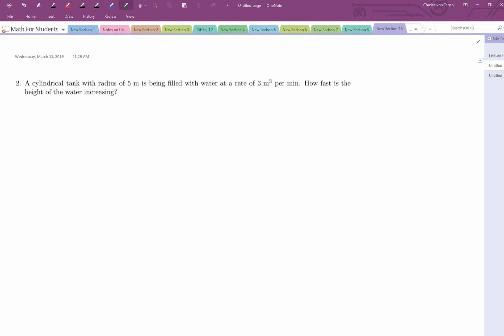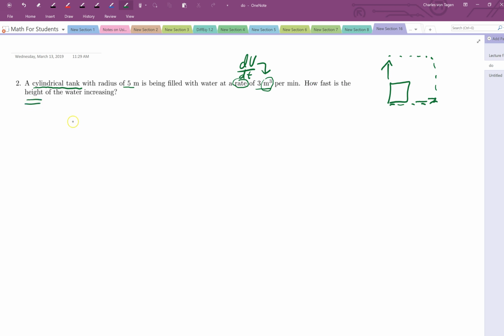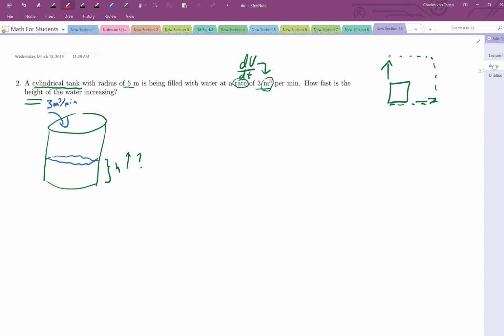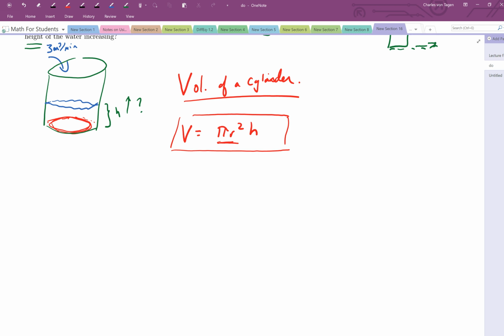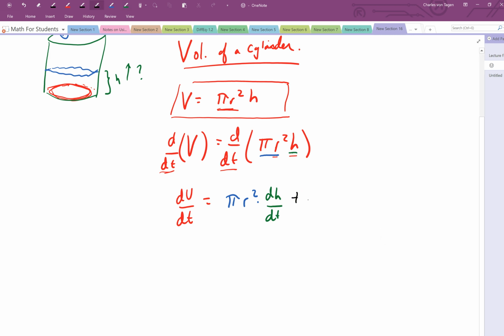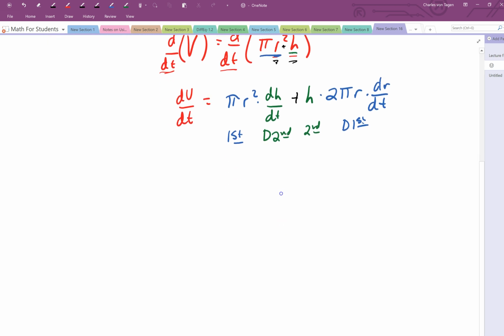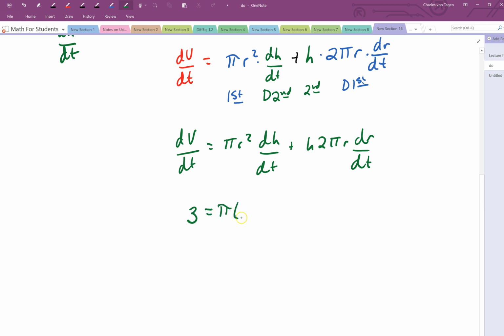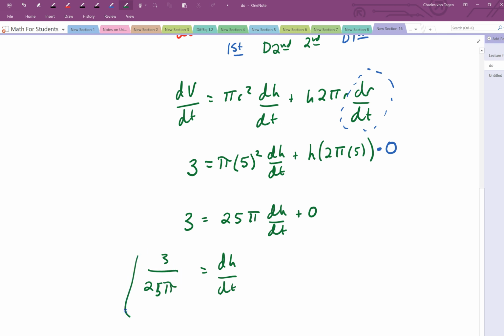Sec. 3.11 Ex. 2